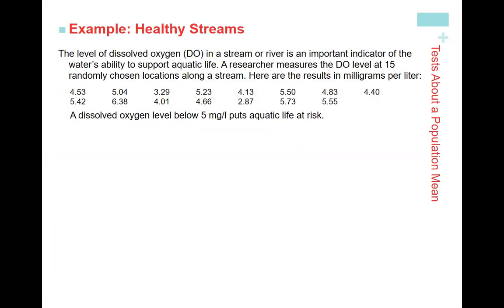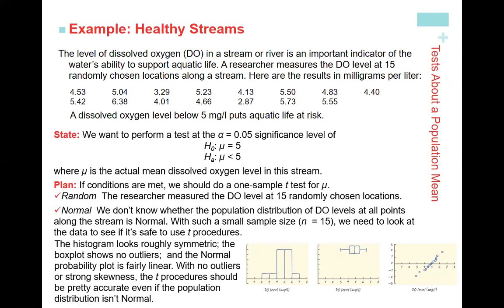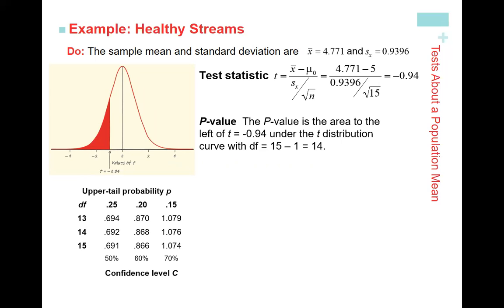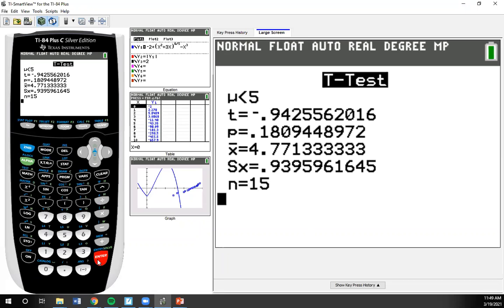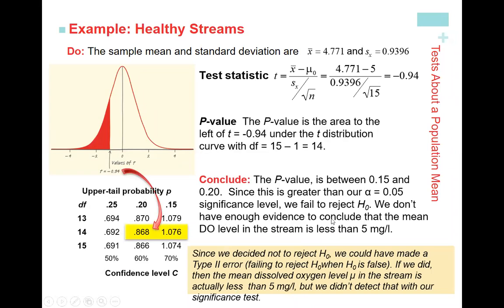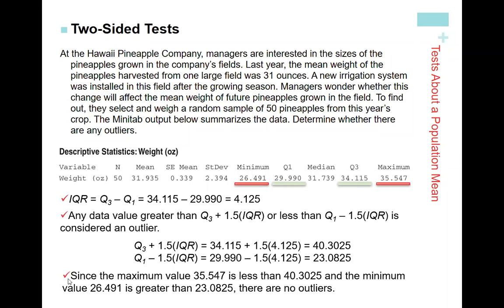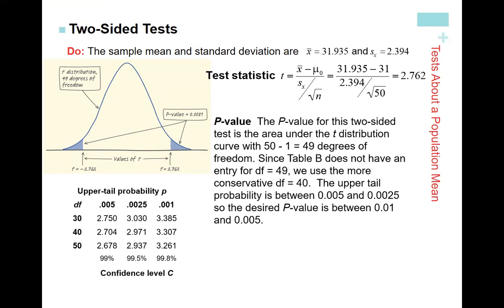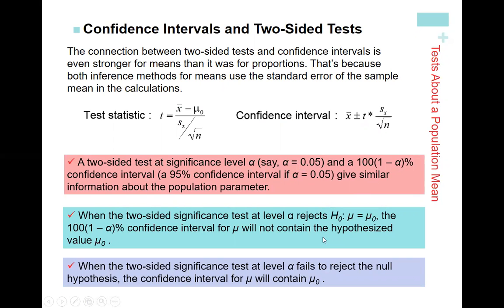9.3 Part 2: 1 sample t test